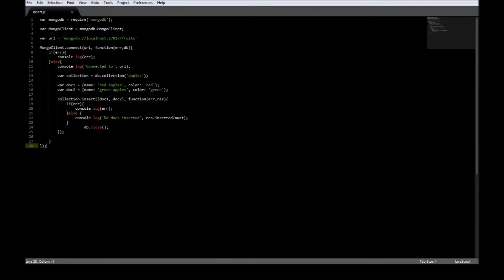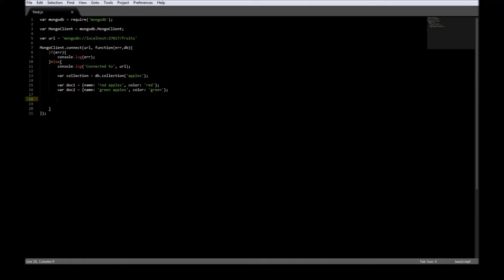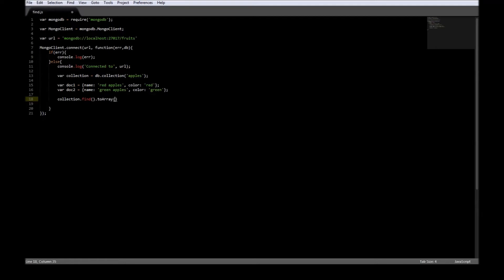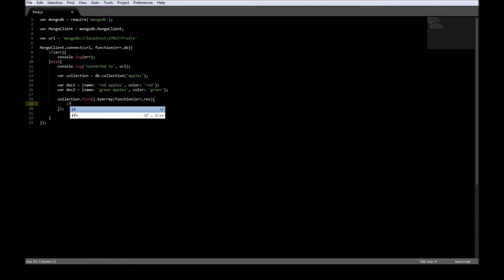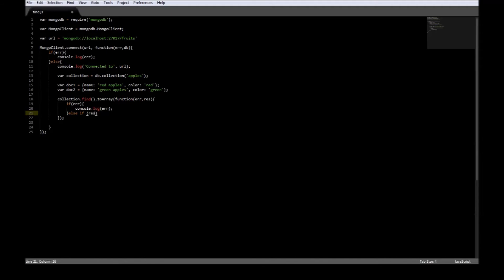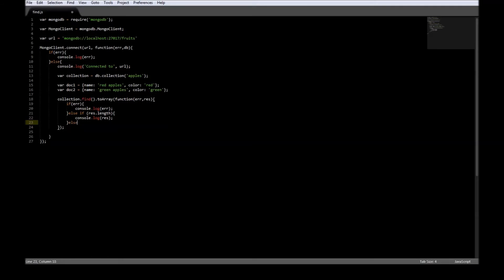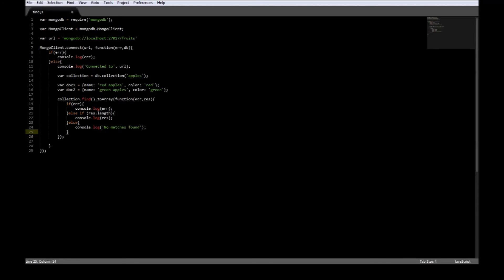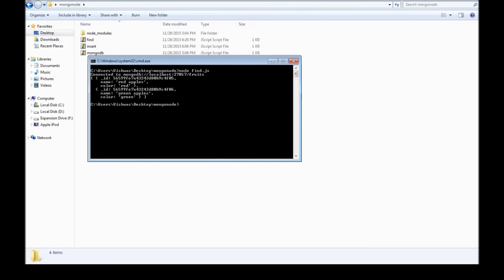Node js Tutorial for Beginners - 20 - MongoDB NodeJS (3/5)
Query MongoDB with NodeJS.